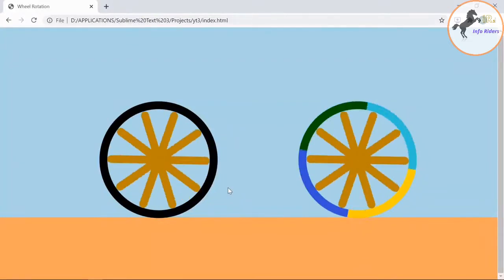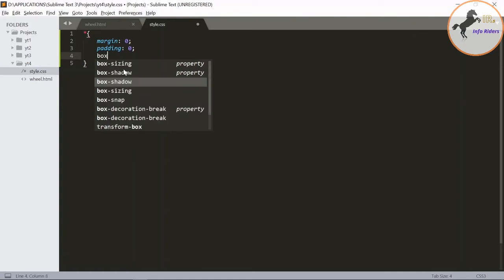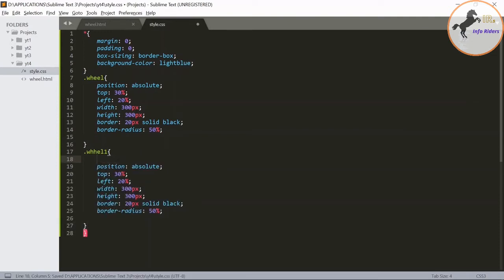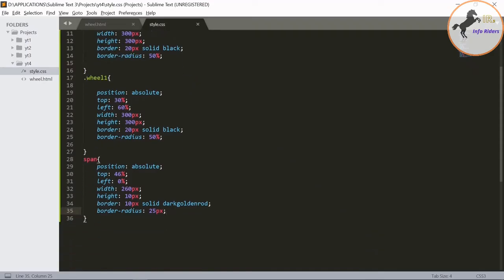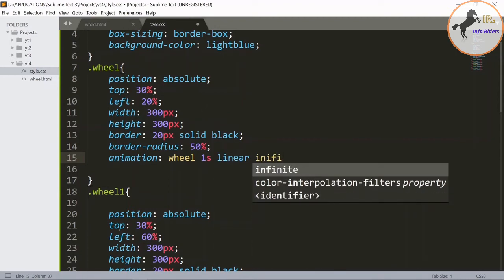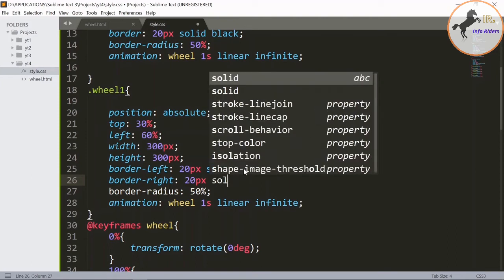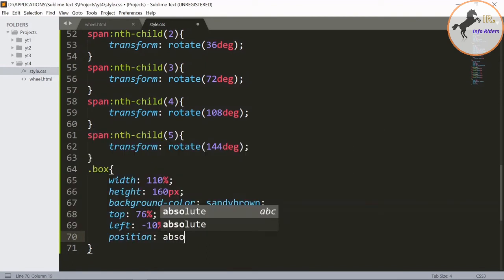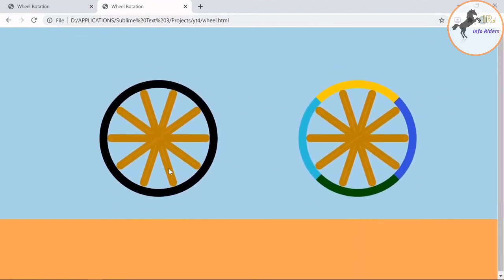Wheel Rotation In Pure CSS | Animation Of Wheel Using CSS ONLY